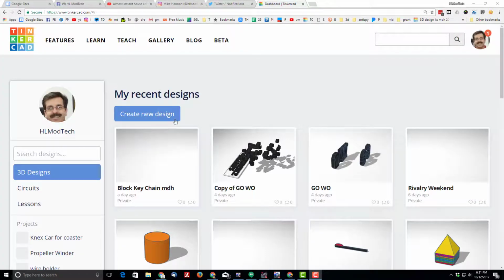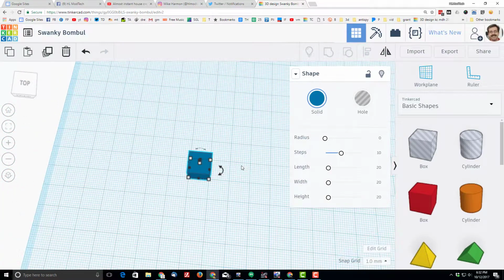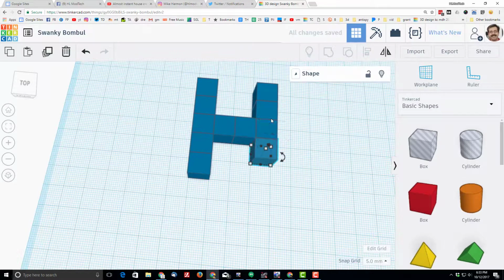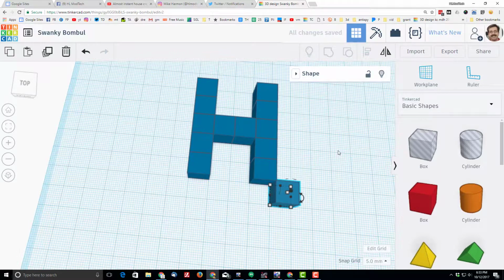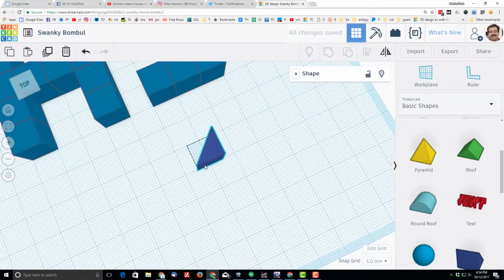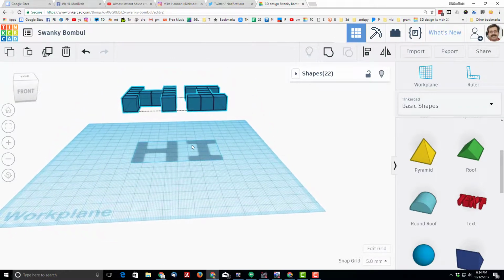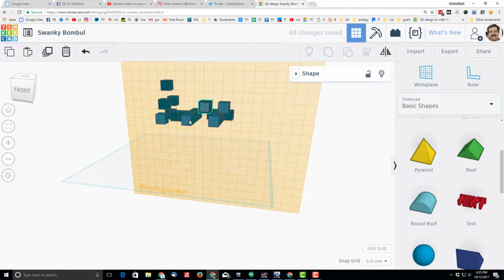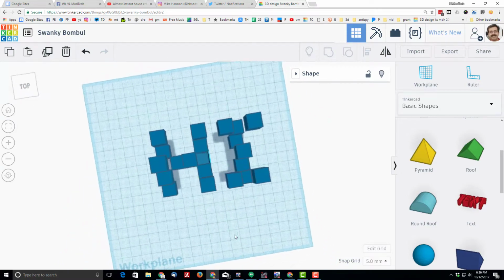Illusion skill revealed!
Simple technique to create nifty shadow designs in Tinkercad. See what you can make!